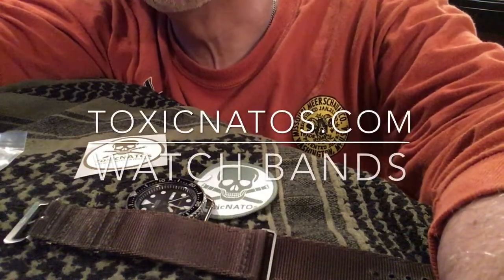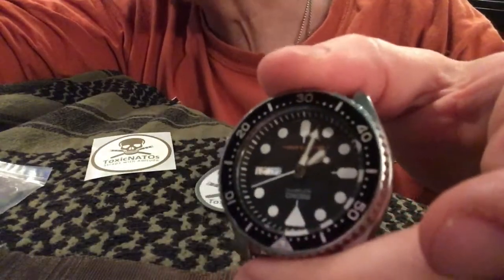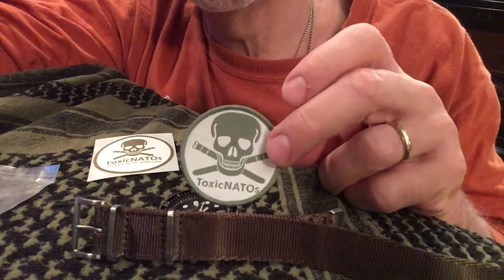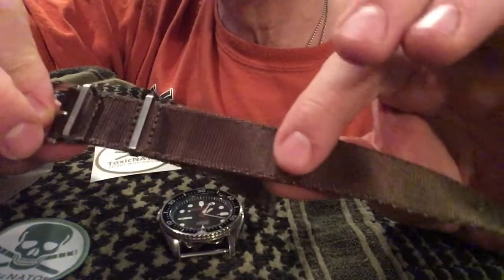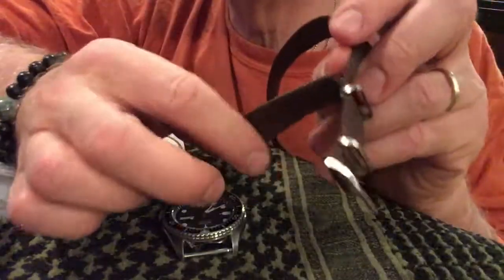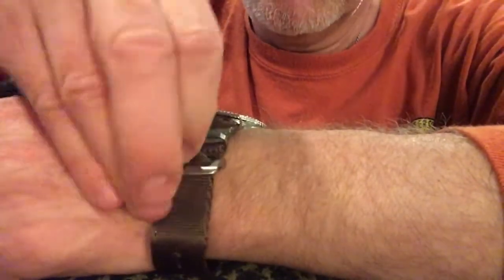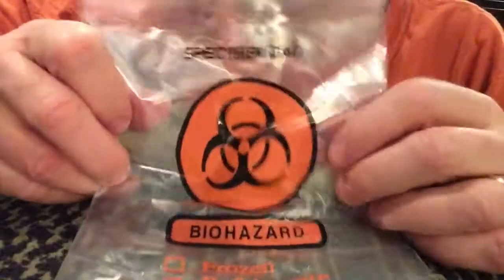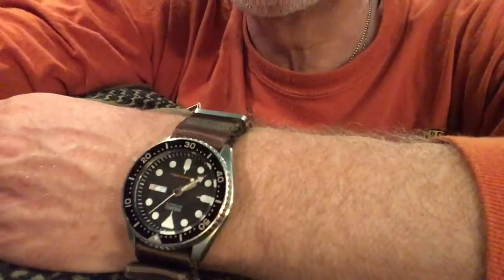TOXIC NATO WATCHBANDS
Awesome watch bands